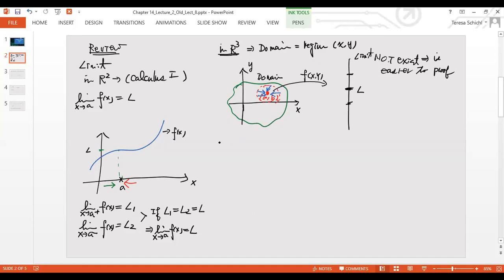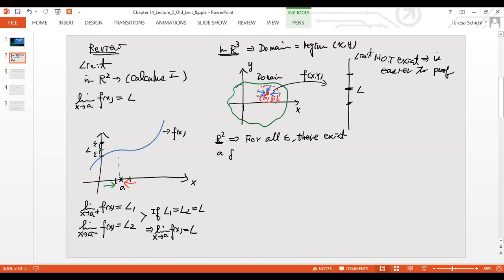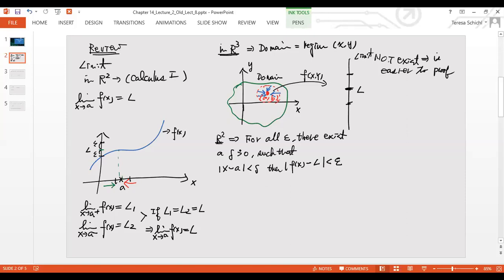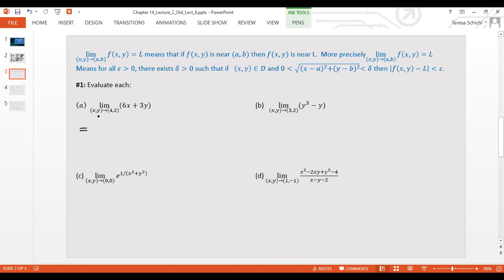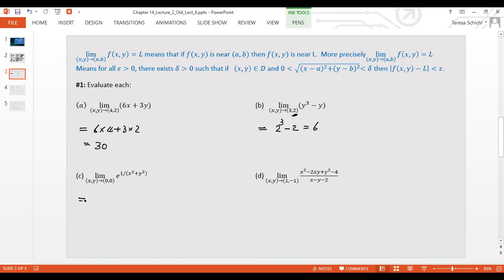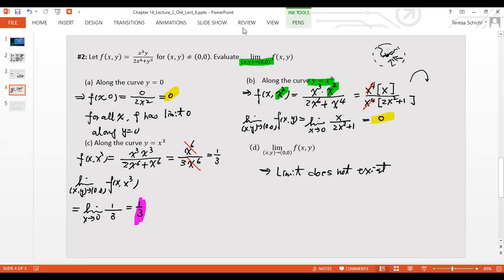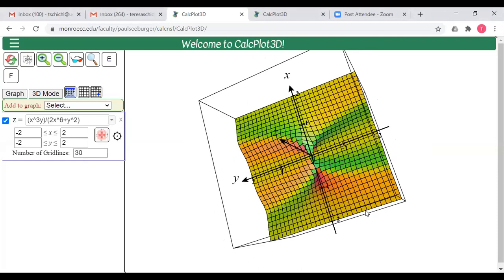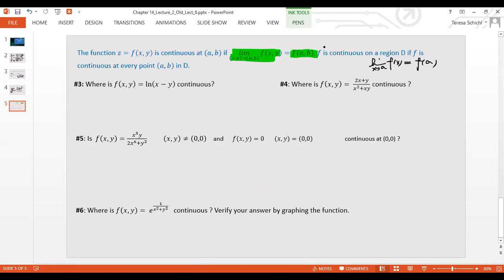Calculus 3 Lecture #2 --Partial Derivatives : Limits and Continuity